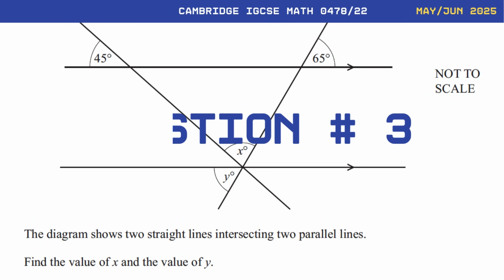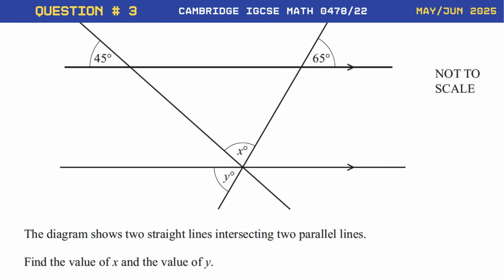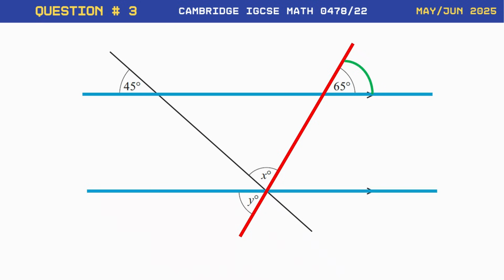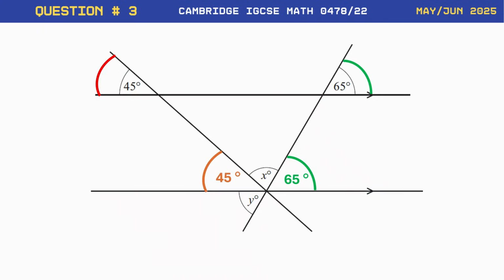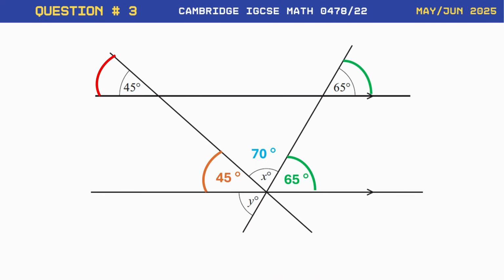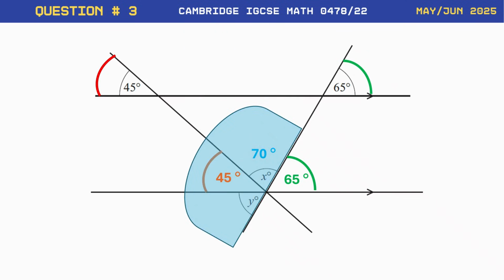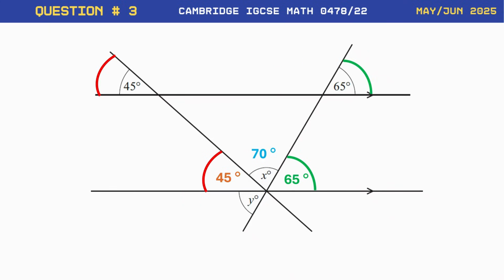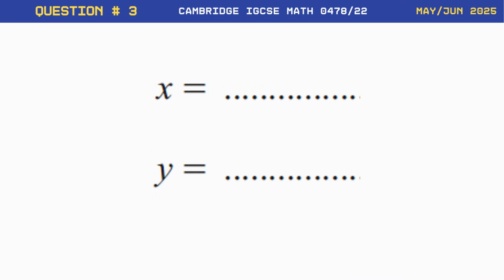🔥 Q-3 MATHEMATICS 0580/22| Paper 2 | May/June 2025 | Fully Solved! 🚀